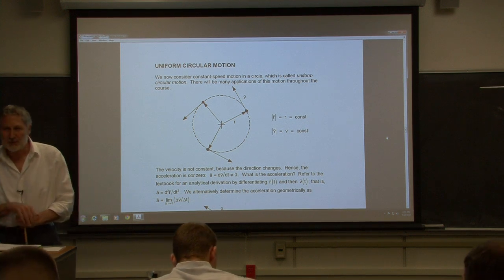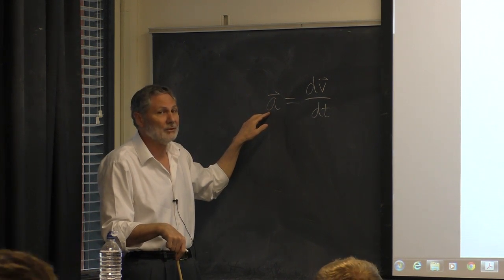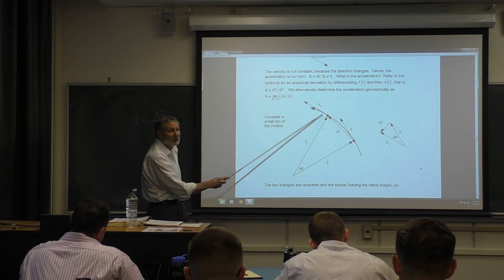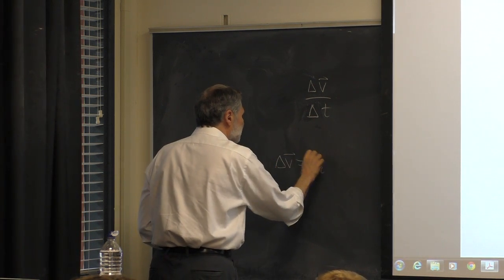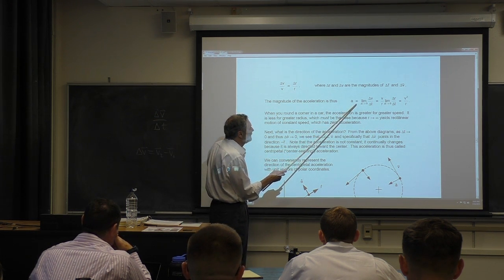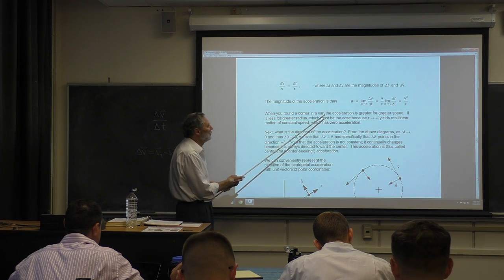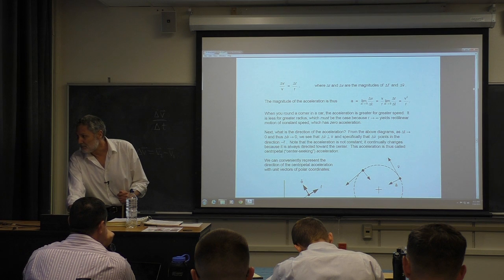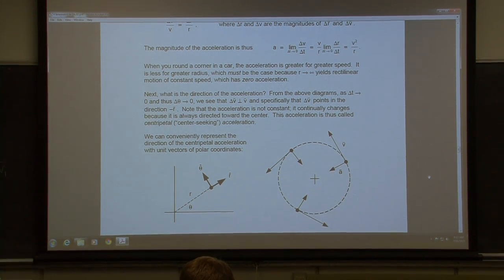Lecture 7 - Kinematics in Higher Dimensions, part C - Ph1121 Physics - Classical Mechanics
Physics PH 1121 Classical Mechanics - Week 2 Day 4 - Uniform Circular Motion

*** Go Full Screen and make sure you click the gear icon and choose HD.

Covered in this Lecture:
UNIFORM CIRCULAR MOTION
Conical pendulum
RELATIVE MOTION IN ONE DIMENSION